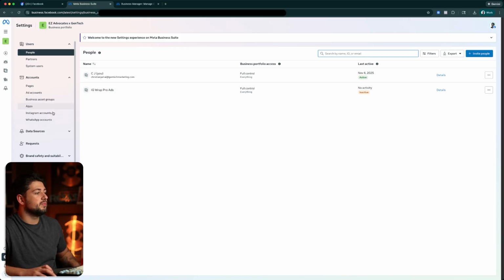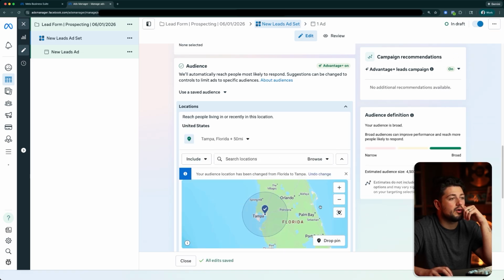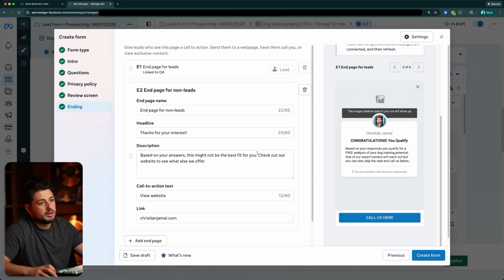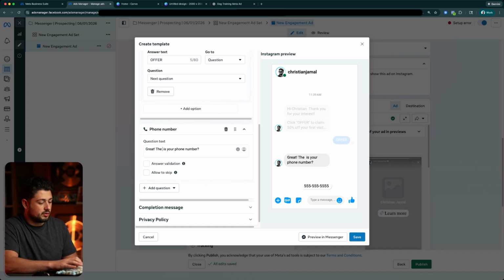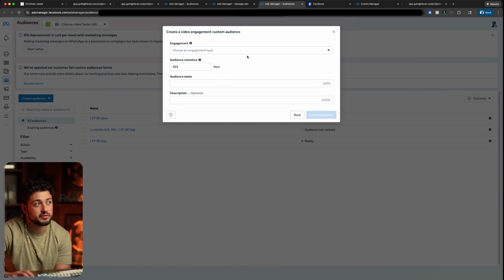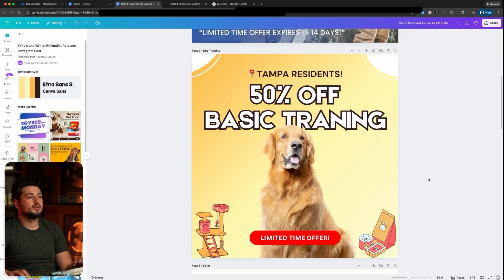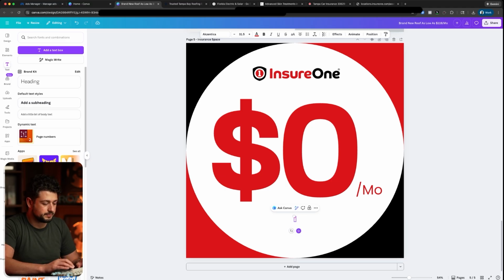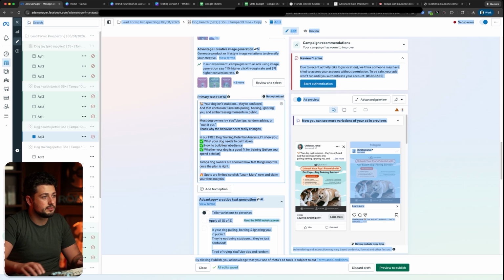How To Get More Qualified Leads With Meta Ads (2026 Tutorial)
To get more qualified leads with Meta ads you need one system, and most people run it backwards by chasing the cheapest cost per lead

Cost per lead is the wrong number to optimize for. A $200 lead that closes beats a $1 lead that never picks up the phone

This is part 1 of 5 in the Facebook ads full course for lead generation, start to finish inside Meta ads manager

Never touched a campaign? This is how to run Facebook ads from a blank account

The Meta business manager setup, what CPM, CPC and CTR actually mean, and the only 3 campaign types worth running for lead gen

Then the Facebook lead generation campaign with phone verification and conditional logic, so anyone who doesn't qualify gets closed out before they reach your CRM

Messenger ads for Instagram and Facebook DMs, plus the Facebook pixel setup, the pixel helper extension and UTM parameters

The custom audiences, retargeting and lookalike audiences I build on every account, plus zip code targeting so you only reach buyers who can afford you

Then 5 ad creatives built live in free Canva for roofing, dog training, solar, medical spa and insurance

And the budget math: the 2.5x rule for what testing really costs, plus Facebook ads scaling that doesn't send your CPL climbing

SPF Screens in Florida had no acquisition plan beyond referrals and a phone they hoped would ring. Month 2 on this system: 1,091 leads and $442,000. Month 5: past $1M

10 years of SOPs and over $100M generated for clients

If you run a roofing, solar, med spa, insurance or home service business, this 2026 tutorial is the whole build

CHAPTERS
00:00 How To Get More Qualified Leads With Meta Ads
01:02 How To Set Up Meta Business Manager
09:31 How To Use Meta Ads Manager
11:39 What Is CPM, CPC And CTR In Facebook Ads
13:07 The Only 3 Campaign Types For Lead Generation
15:02 Facebook Instant Forms vs Website Leads
16:56 Cost Per Lead vs Cost Per Acquisition
18:17 Facebook Lead Generation Campaign Setup
19:35 Facebook Special Ad Category And Ad Schedule
22:59 Facebook Ads Targeting By Location And Zip Code
26:40 Detailed Targeting Interests And Advantage Plus
31:34 Facebook Lead Form Setup With Phone Verification
35:58 Lead Form Qualifying Questions By Industry
39:24 How To Qualify Leads With Conditional Logic
45:03 Primary Text vs Headline On Facebook And Instagram
48:45 How To Write Facebook Ad Copy With ChatGPT
53:30 Facebook Ads Testing And Duplicating Ad Sets
57:24 Messenger Ads On Facebook And Instagram DMs
1:08:25 Facebook Pixel Setup And Pixel Helper
1:13:45 UTM Parameters To Track Leads In Your CRM
1:17:14 Why Funnel Leads Convert Better Than Lead Forms
1:19:39 Facebook Ads Custom Audiences And Retargeting
1:27:29 How To Create A Lookalike Audience
1:29:33 Facebook Ad Creative Examples For 5 Niches
1:32:10 Roofing Lead Generation Ad Example
1:41:05 Dog Training Marketing Ad Example
1:46:15 Solar Ads With City Specific Targeting
1:56:03 Medical Spa Marketing Ad Example
2:00:55 Insurance Lead Generation Ad Example
2:06:54 How Much Do Facebook Ads Cost To Test
2:10:51 The 2.5x Rule For Your Ad Testing Budget
2:17:53 How To Scale Facebook Ads Without Raising CPL
2:27:06 What This System Did For A Roofing Client